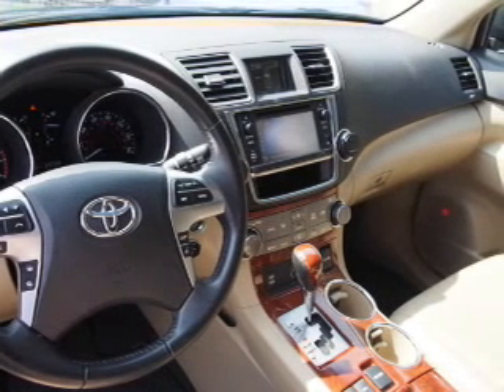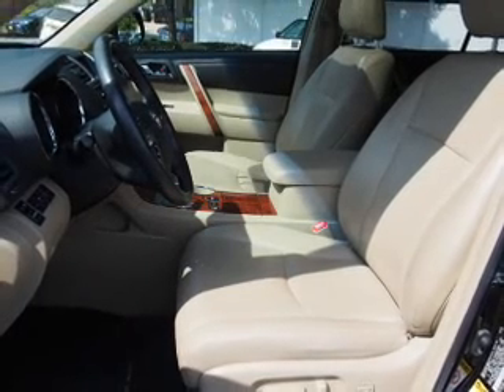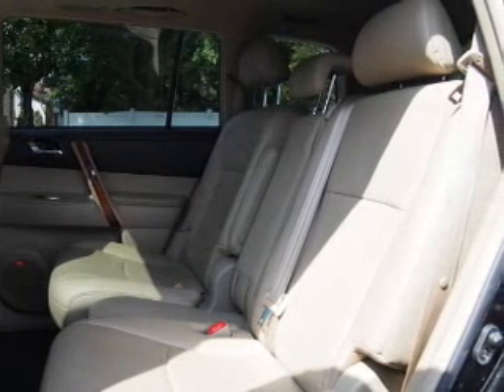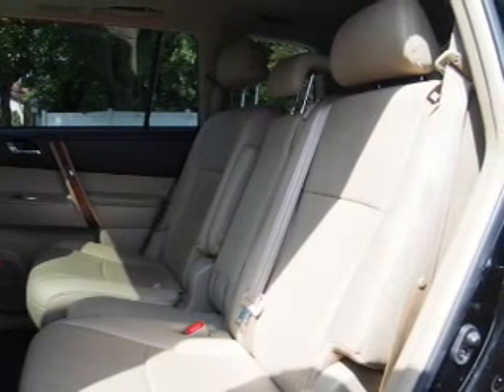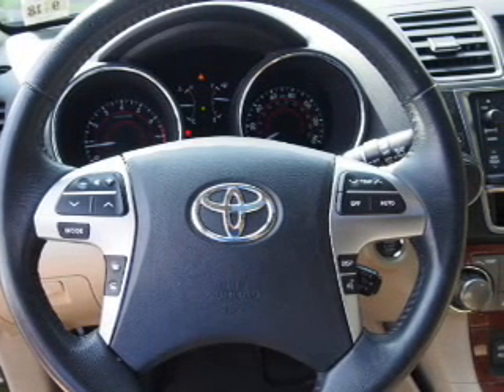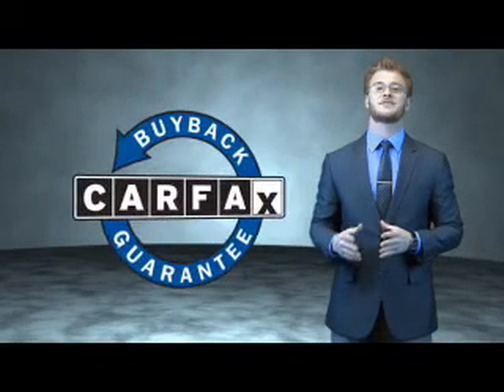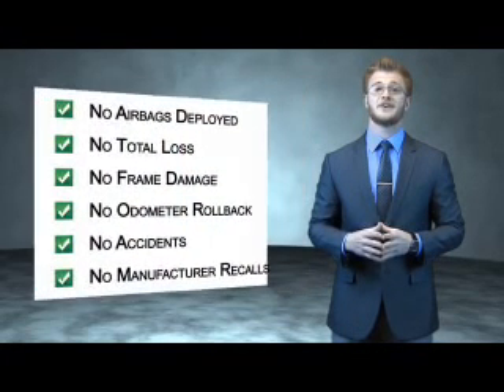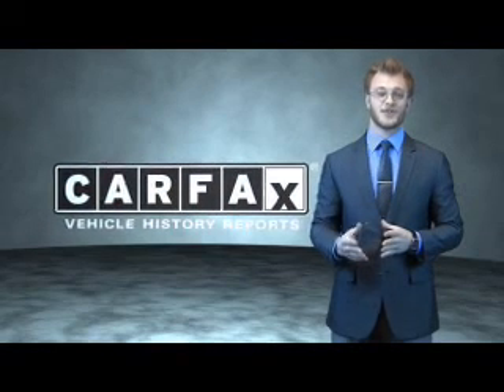2013 Toyota Highlander 6997901 - Englewood Cliffs NJ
Year: 2013
Make: Toyota
Model: Highlander
Trim: Limited
Engine: 3.5 liter 6 Cylindercylinder
Transmission: Automatic
Color: Black
Mileage: 33739
Address:
VIN:5TDDK3EH2DS259166